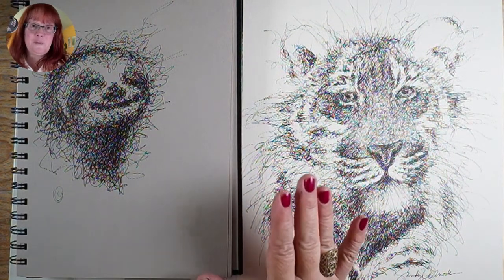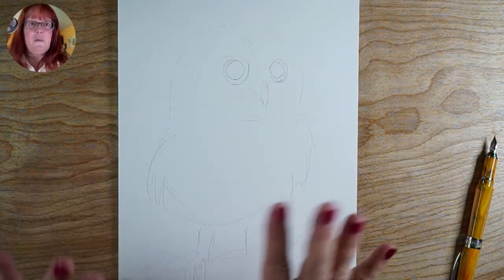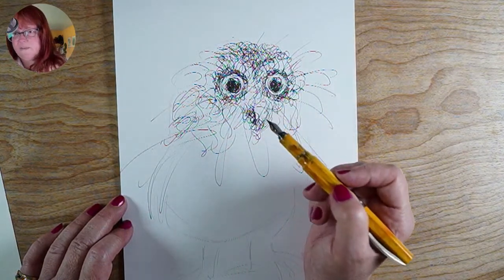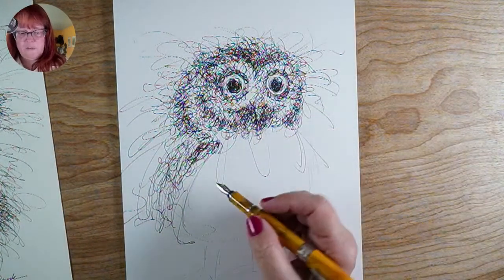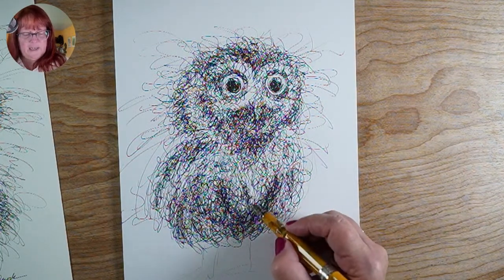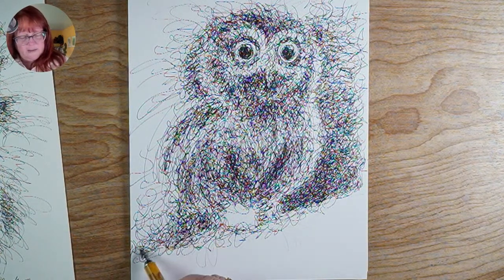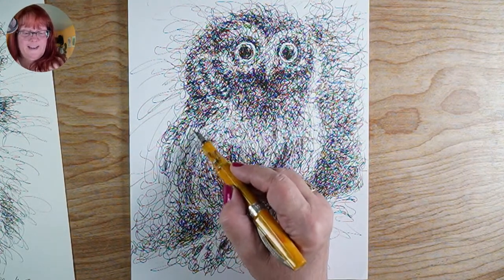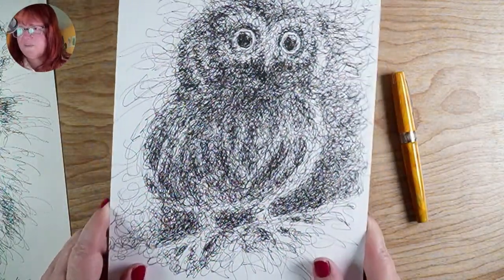Scribble Sketch Rockefeller the Owl (replay of livestream)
Thanks to everyone who came to make this live-stream fun!
My fave pens:
TWSBI Eco Fountain Pen
Visconti Mirage Fine Fountain Pen
Platinum Carbon Fountain Pen Ink